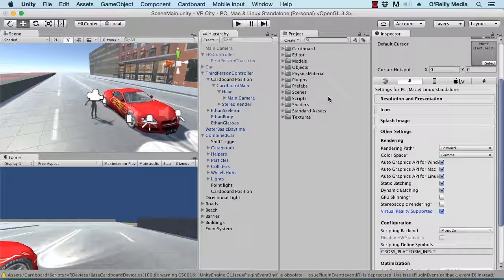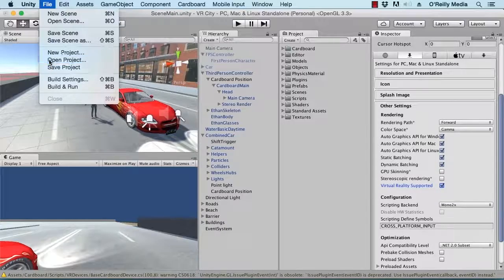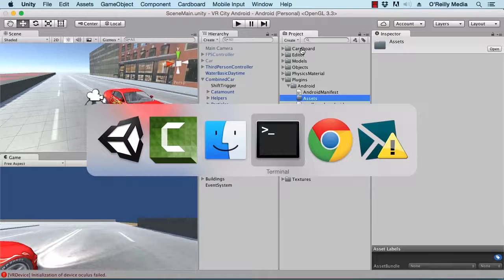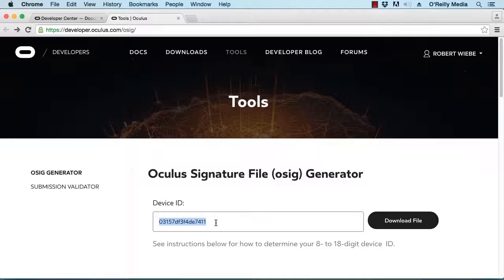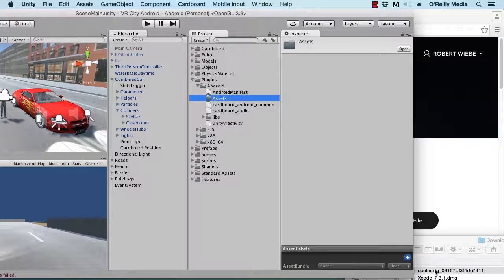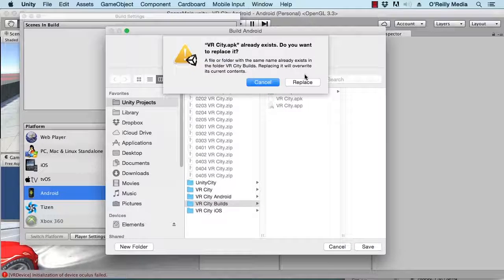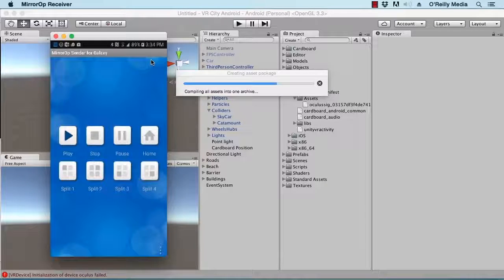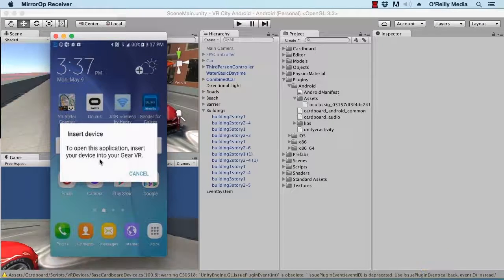020 Samsung Gear VR Oculus Builtin Support